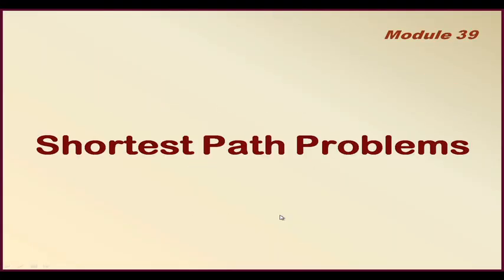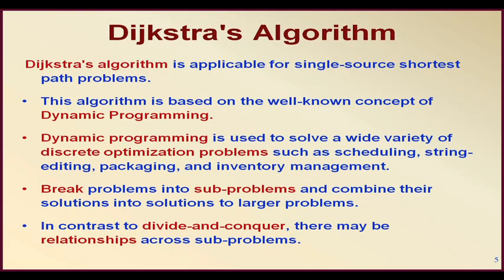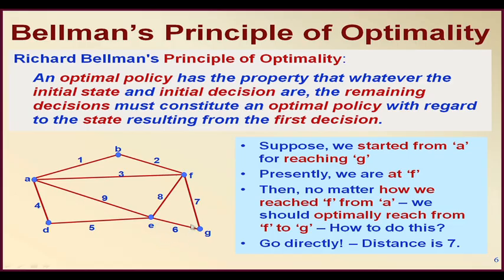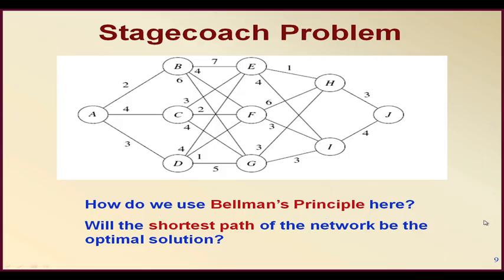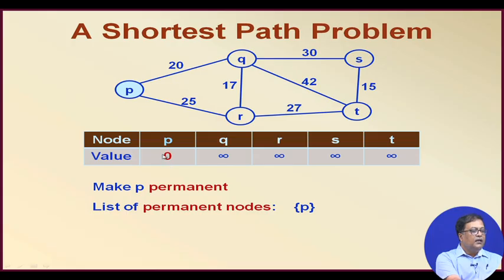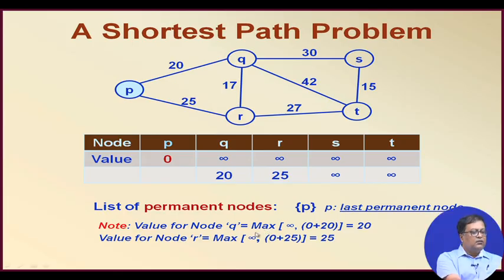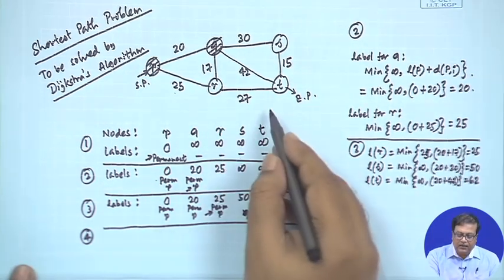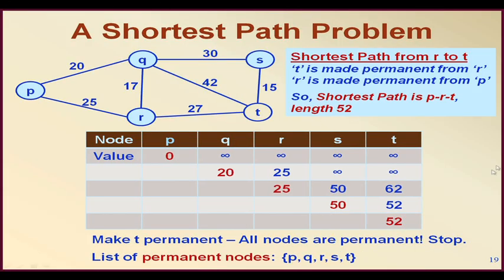Shortest Path Problems